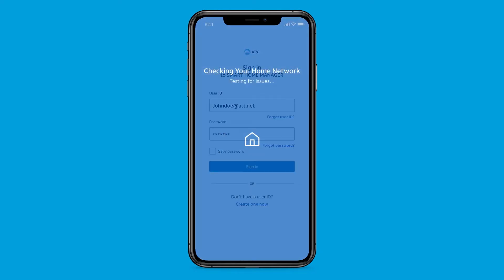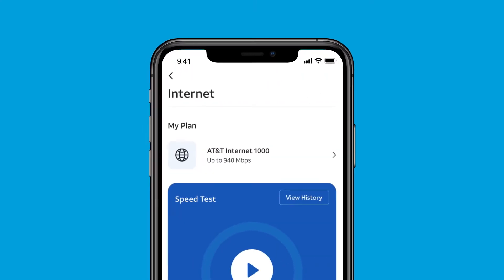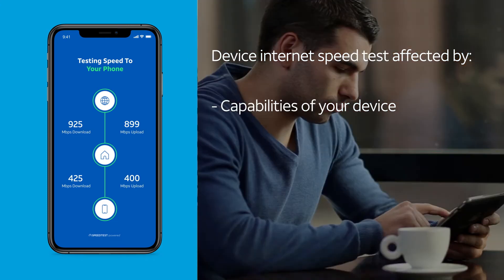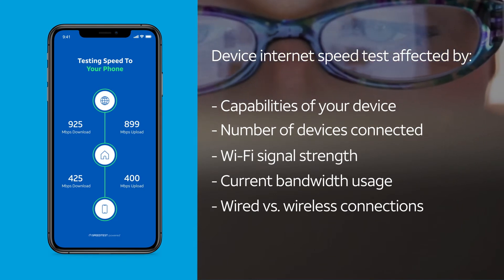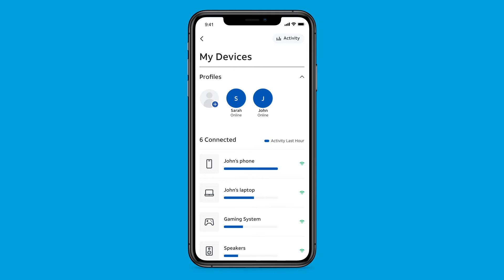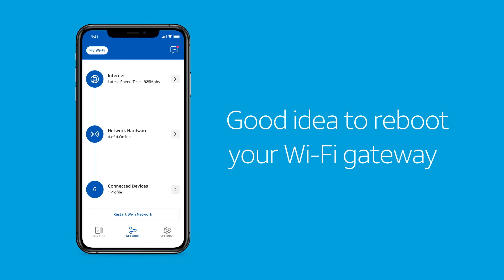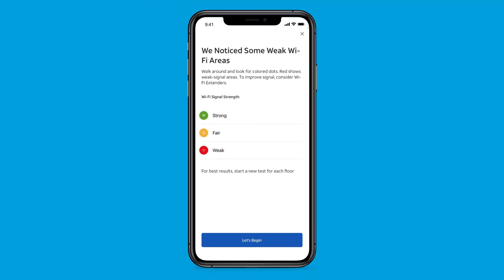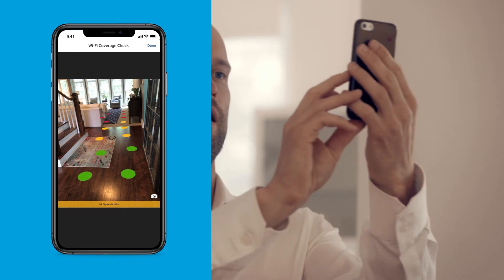How to troubleshoot slow Internet speed with Smart Home Manager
It's easy to troubleshoot common Internet issues like slower than expected speeds or weak Wi-Fi with the free AT&T Smart Home Manager app

The AT&T Smart Home Manager app with Parental Controls features gives you the freedom to manage how your family uses your home network even when you're away from home, help reinforce homework, dinner and bedtimes, and decide how and when your family accesses the internet. Get peace of mind knowing that you set the rules.

The free AT&T Smart Home Manager app is available on the Apple App Store, Google Play, or go and sign in with your AT&T User ID and Password. With the Parental Controls feature, you can create profiles for family members, so you can control how and when your home network is accessed.

Profiles are easy to set up. Here is how. Select the Network tab at the bottom of the screen. Select "Connected Devices" and then select the icon with the Plus (+) sign. Now enter the name of the person or category that you're assigning to this profile. For example, you may choose to create a profile for your teenage son John, so he can limit home internet use on his devices during bedtime on school nights. After creating the profile name, shift the toggle to the right of Downtime Schedule to turn this feature on.

Then select the days of the week and the time you would like to disable John's devices from the home internet. Now choose John's devices from the list below and select "Save". It's as simple as that, and you can adjust the schedule anytime you like. At any time you can see a list of devices and any downtime controls in place for them in the My Devices tab.

Additionally, you can select an individual device on your connected devices list and temporary pause or permanently block a device from your home Wi-Fi network. Selecting "Pause" here will pause home internet access for this device for the amount of time you select. Please note, blocking or pausing a device will stop it from accessing your home network. The device will still operate and can access the cellular network.

If you notice a device on the My Devices list that's unfamiliar, you can select the device and then "Block Device". This is also a great place to look if you have a device on your network that will not connect. Perhaps it was blocked here in Parental Controls by accident. If so, just select "Unlock Device". With the Smart Home Manager app you can set it, forget it, change it on the fly. It's super easy and free. Download the Smart Home Manager app and see how it can improve your home Wi-Fi experience.

For more ways to optimize your home network, go